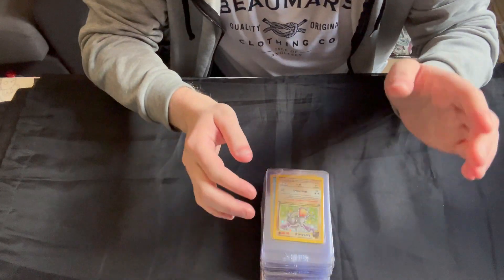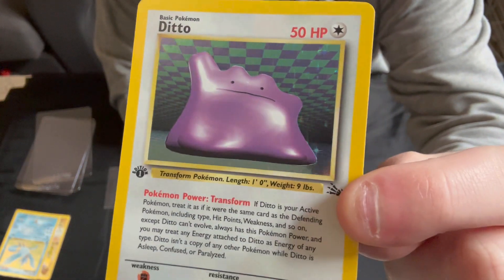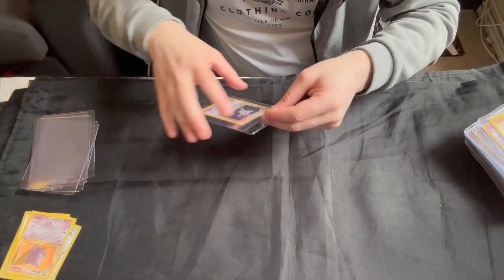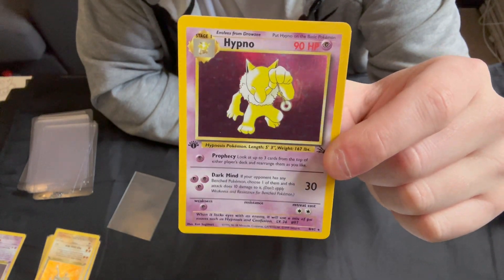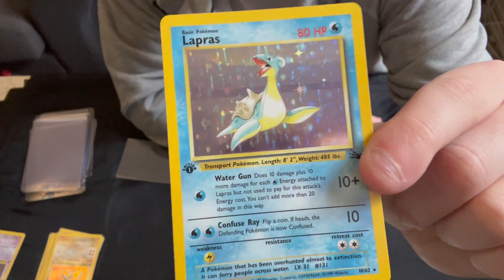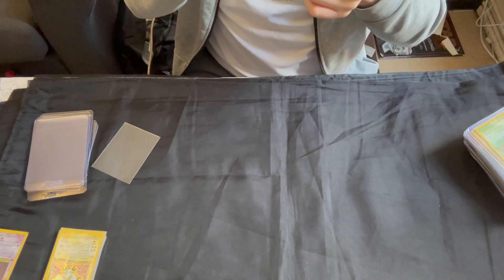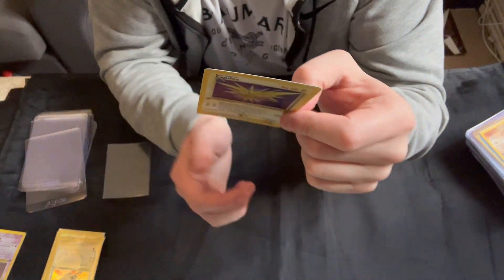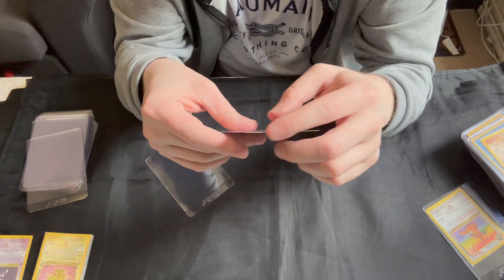£950 Pokemon Purchase: Complete 1st Edition Fossil Set!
Taking a look through a complete 1st edition Fossil set that I recently purchased.